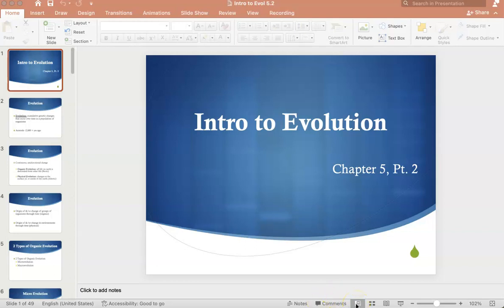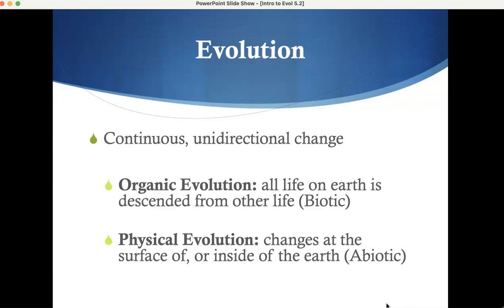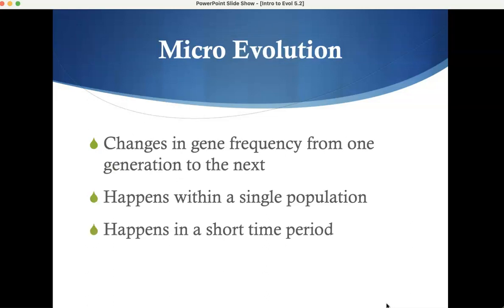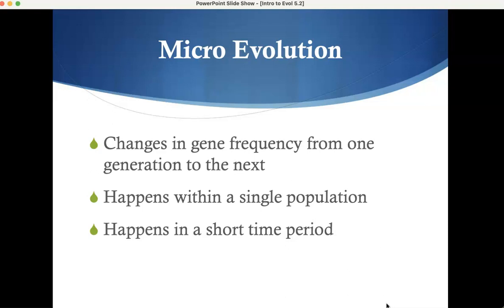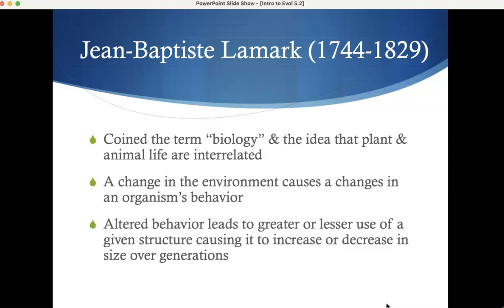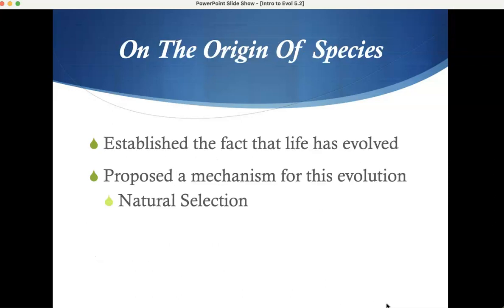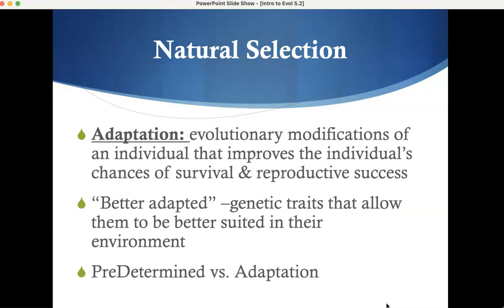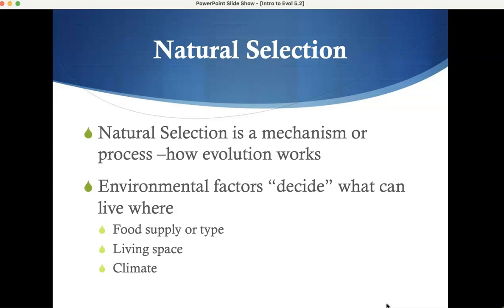Ch 5 2 pt1 Sp23